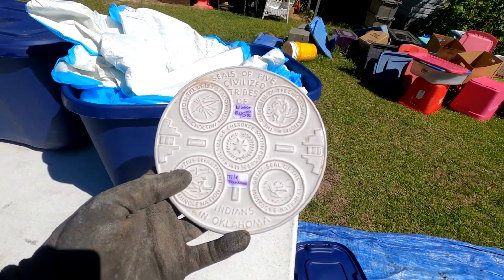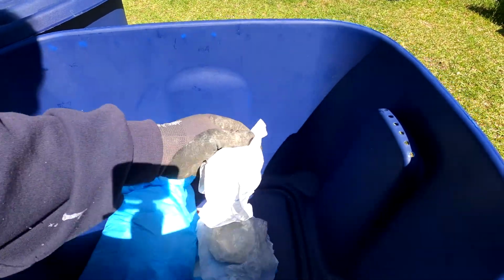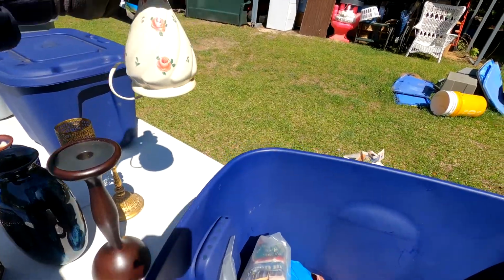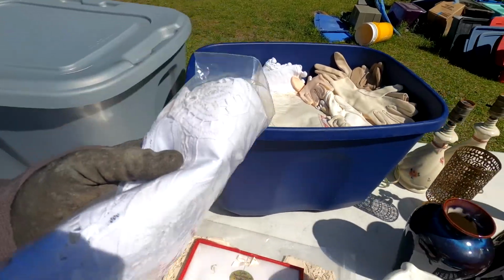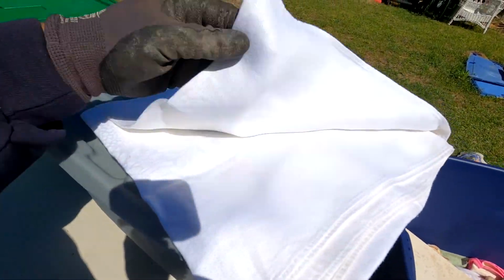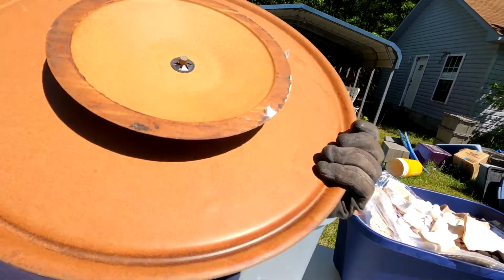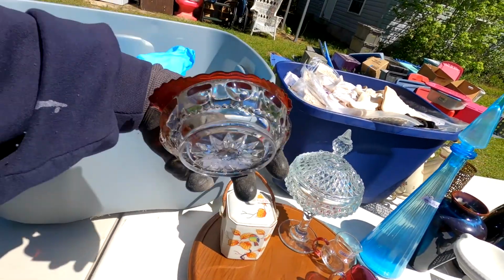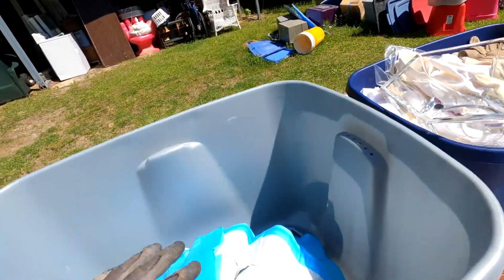Our 1st POD unit update part 3, I bought an abandoned storage unit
Welcome to Storage Chasers! Todays adventure is a follow-up series from our first every POD auction win. We noticed, as well as some of the subscribers, that we didn't really show and cover all the items in the boxes and totes. Mainly due to some health issues that made me not feel up to the task and some because kitchen boxes are really boring to view. We were very wrong! We actually found some very interesting items when we decided to go through all the boxes for a second time and to show you EVERYTHING, no matter hope normal or boring they might seem. Talk to you later.